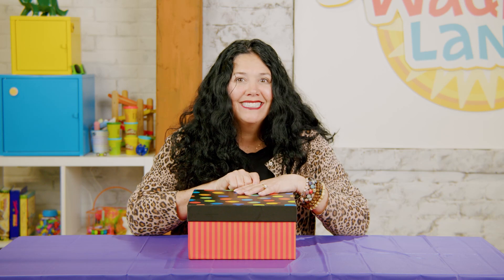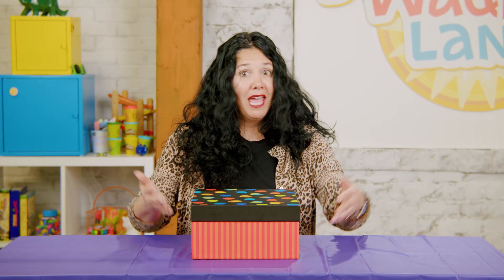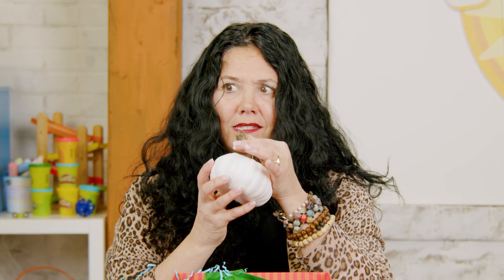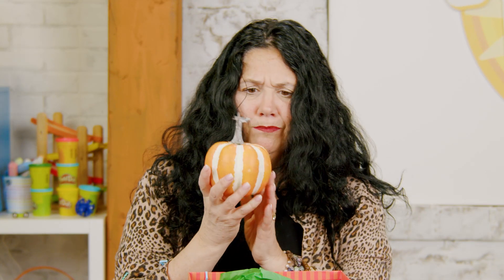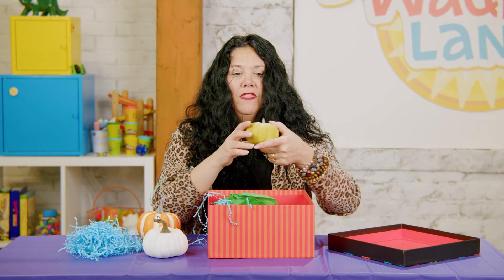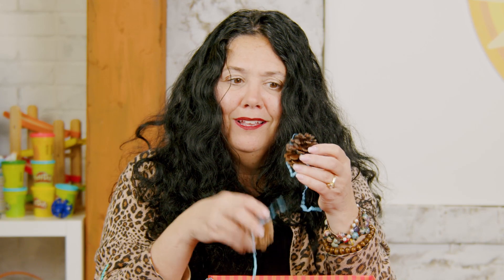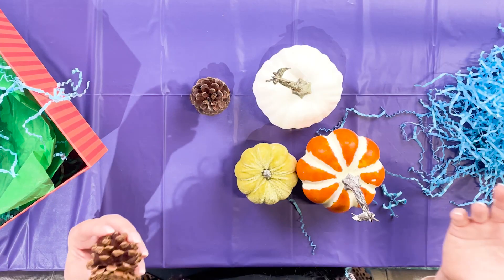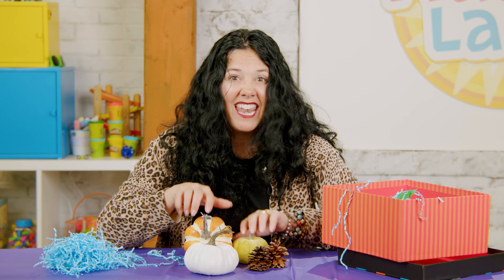Unbox Some Fall Fun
Tracy unboxes something FUN for FALL! It's round and comes in lots of different colors. Watch to see what it is!